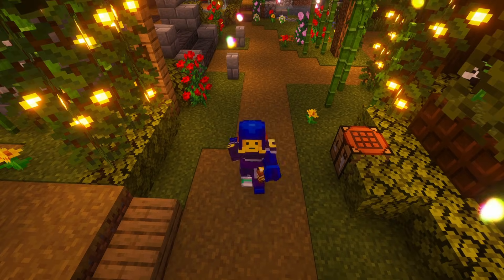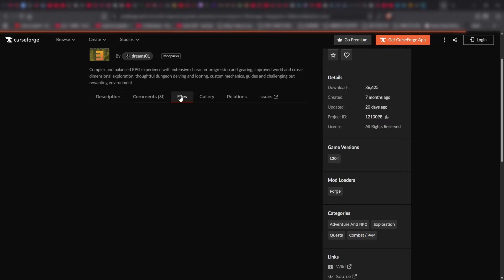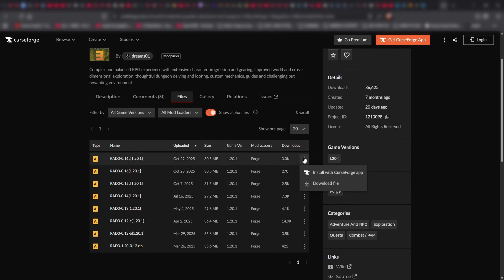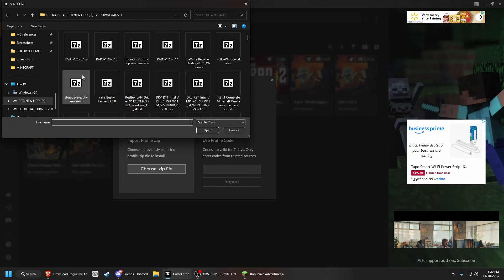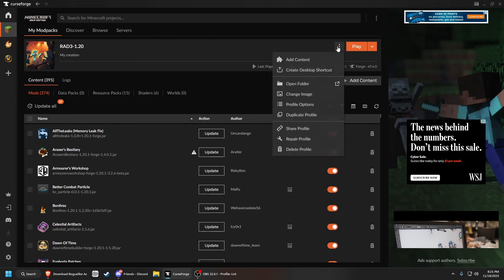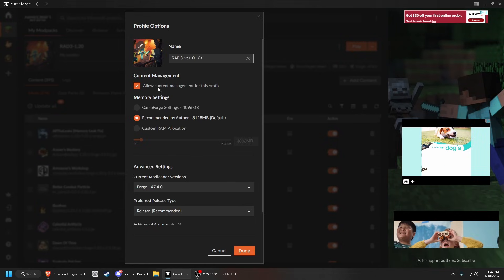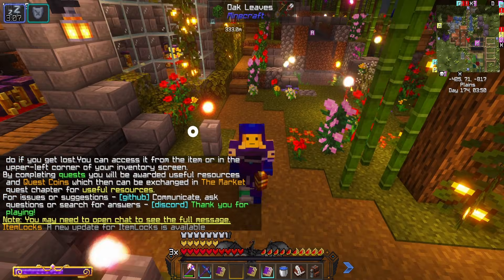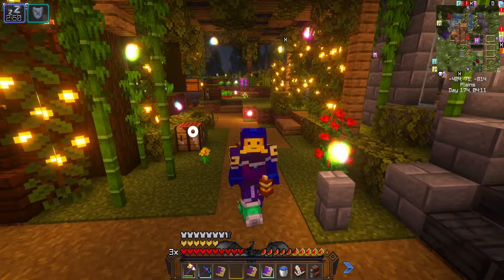How to Install the RAD3 Alpha on Curseforge Launcher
How to install the Roguelike Adventures & Dungeons 3 modpack on the Curseforge Launcher.

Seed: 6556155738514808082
Mods I added to RAD3:
 - /gamerule keepInventory true
 - FTB Ultimine (Forge)
 - FTB Chunks

00:00 - how to download the rad3 alpha modpack
00:45 - how to import the modpack into the curseforge launcher
01:11 - optional settings to change
01:47 - end